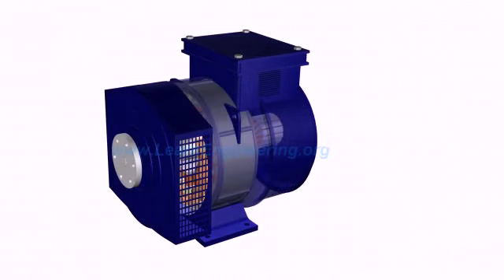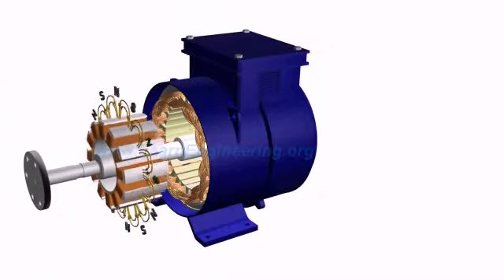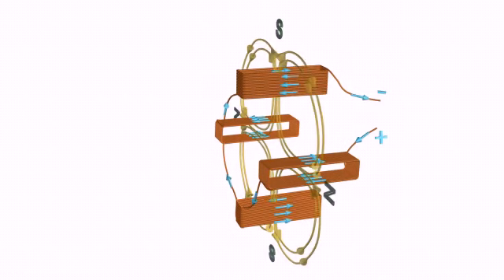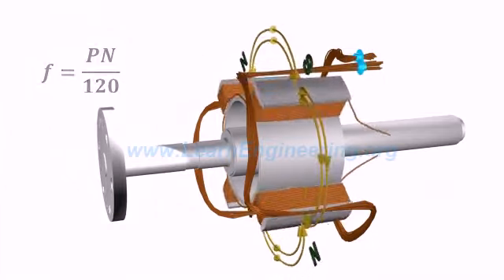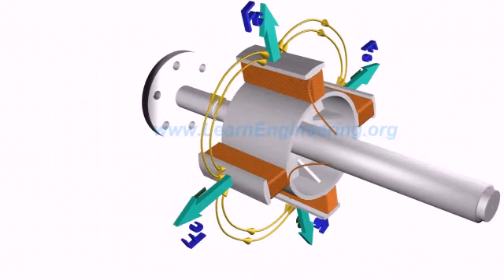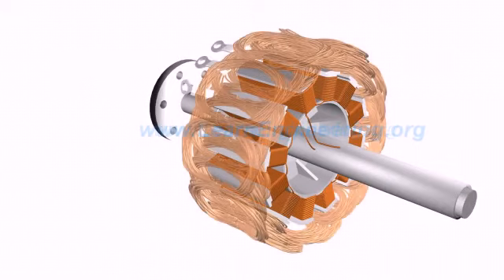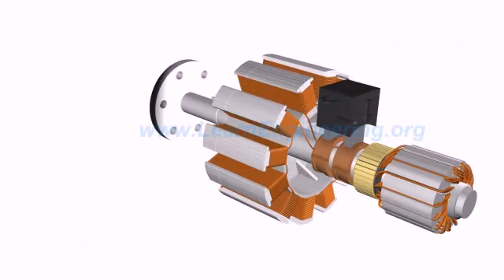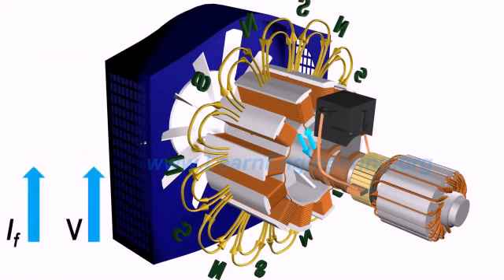Working principle of generator(জেনারেটরের কার্যপদ্ধতি).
AC generator working principle.